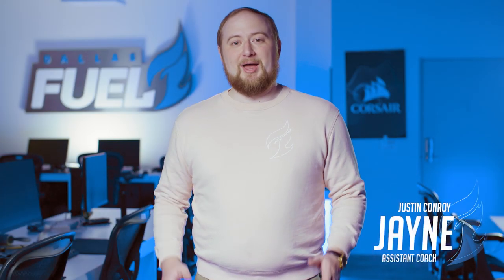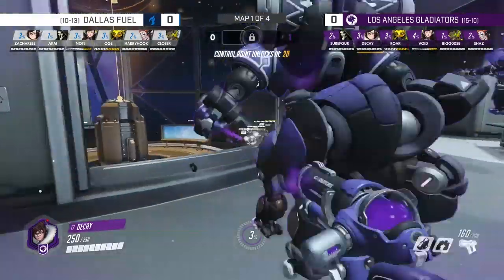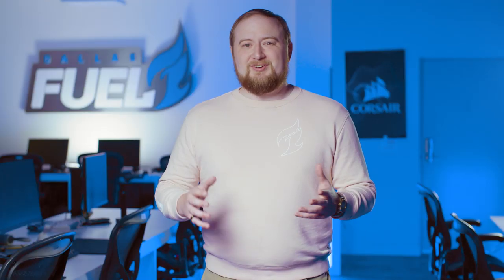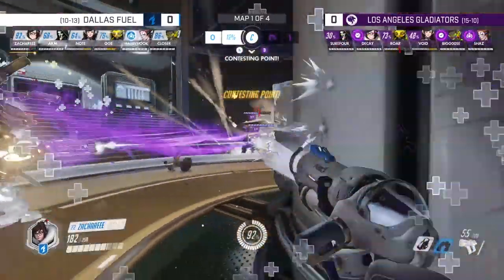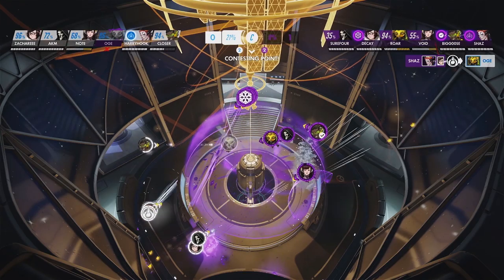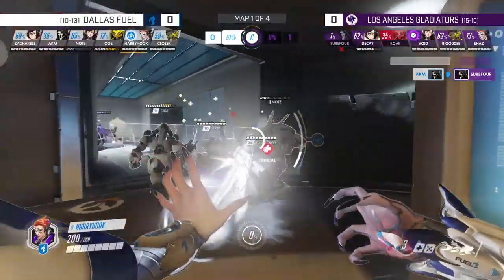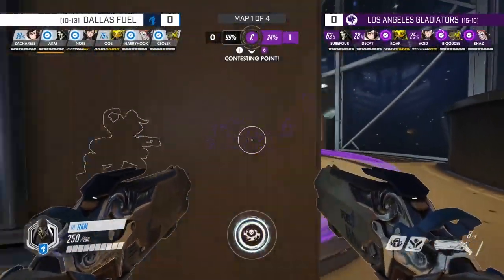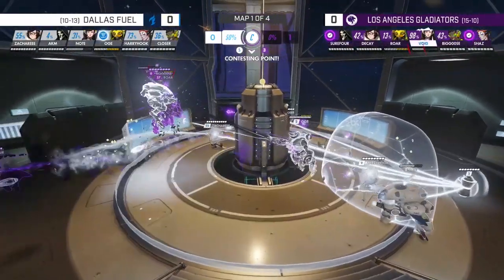Controlling the Tempo | Behind The Play | Dallas Fuel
On this week's Behind the Play, Jayne breaks down an objective push against the Los Angeles Gladiators on Lijiang Tower. This fight was a key team effort to put Los Angeles on their heels and position us to have a strong retake and win the round.